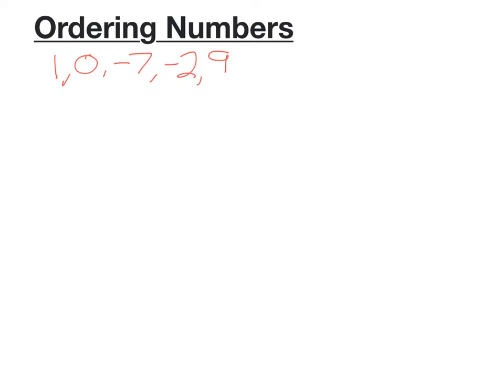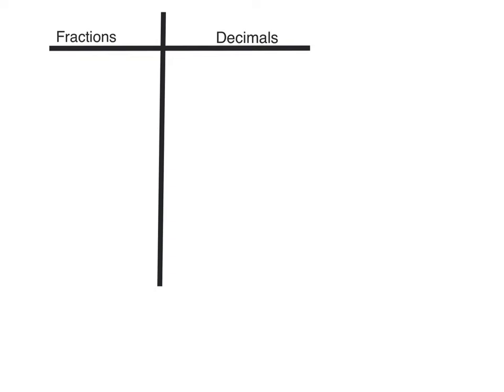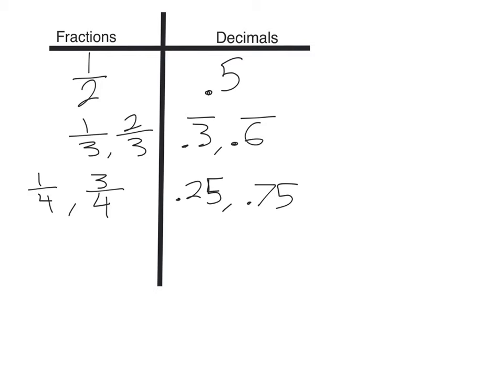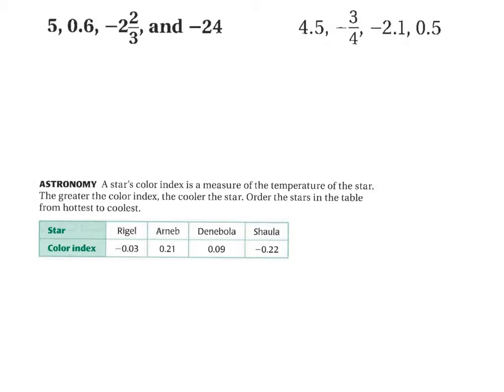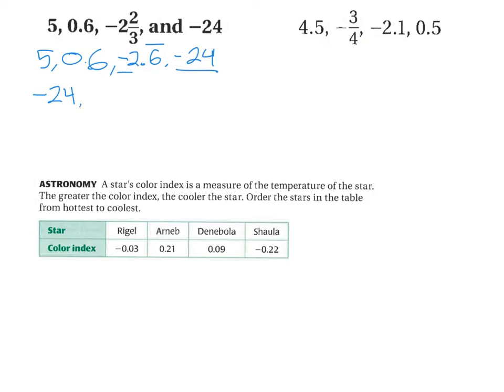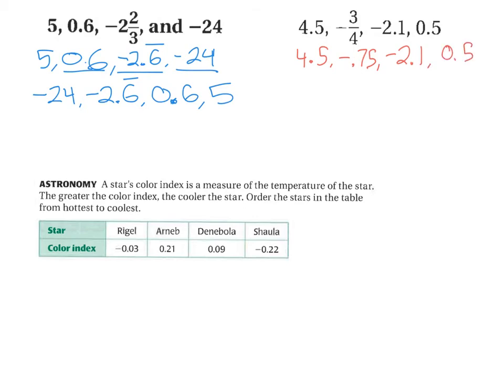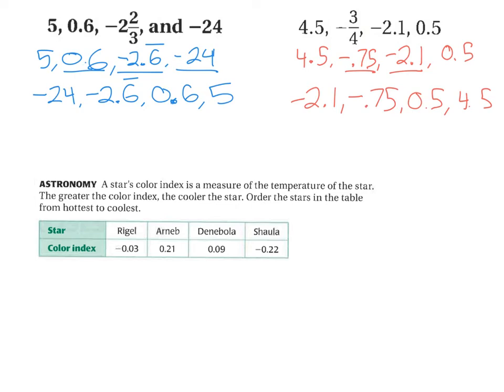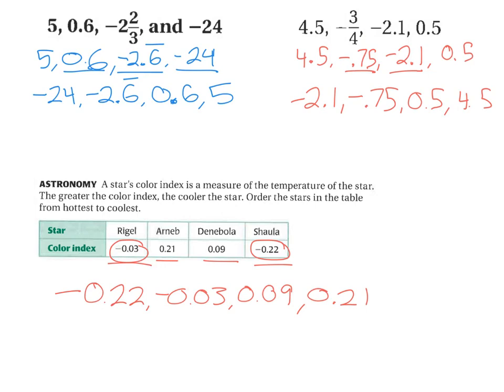Ordering Numbers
Ordering numbers from least to greatest, including integers, decimals, fractions, and mixed numbers. Math 7 homework for 9.22.16.